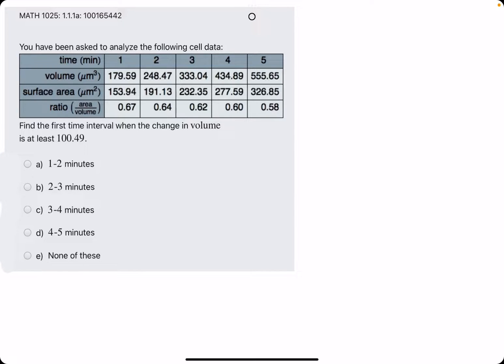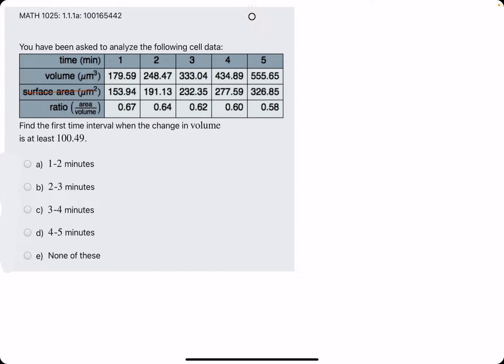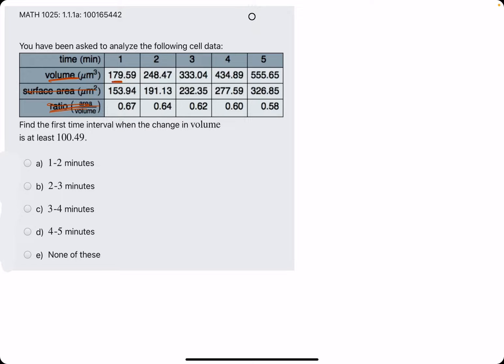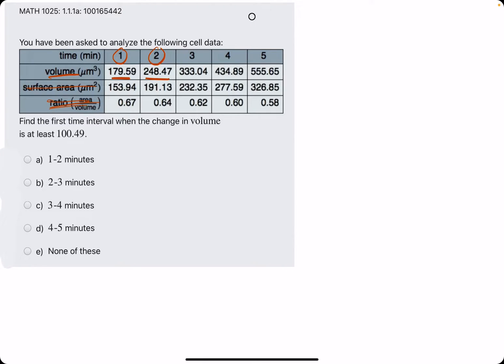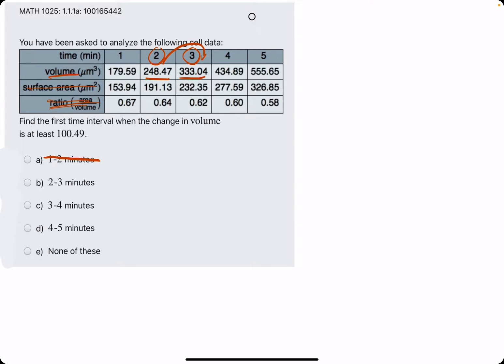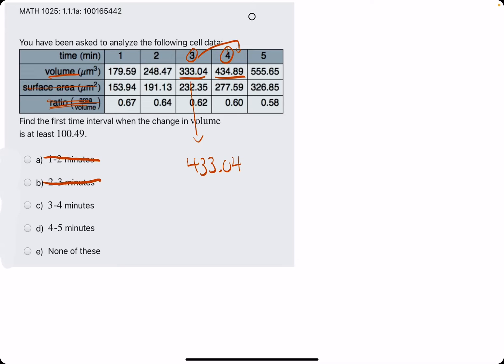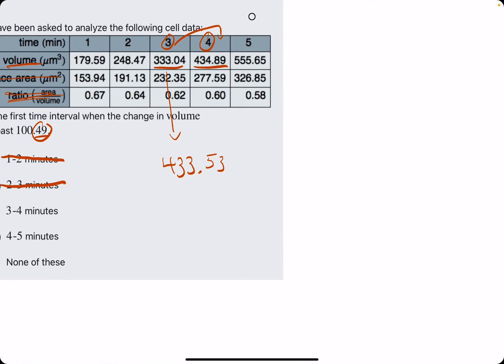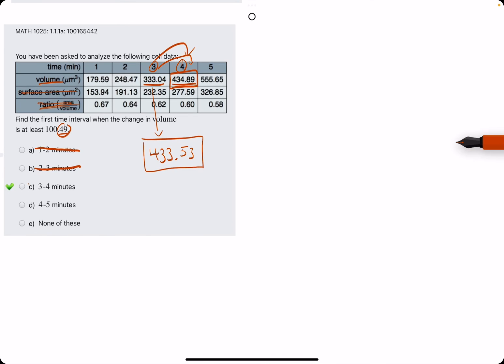Calculating Change in Volume - Table Interpretation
⋆ Ex 2

Timestamps:
00:00 Hokie dokie
00:14 Direct your focus to the volume row
00:20 From left to right, find the first consecutive difference in volume values that is at least 100.49